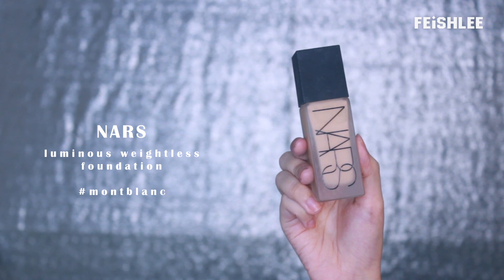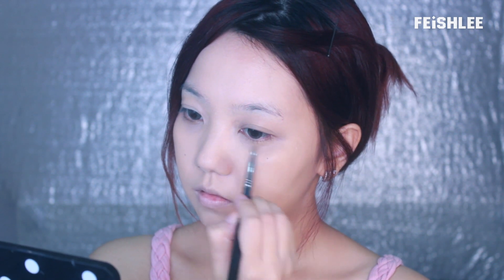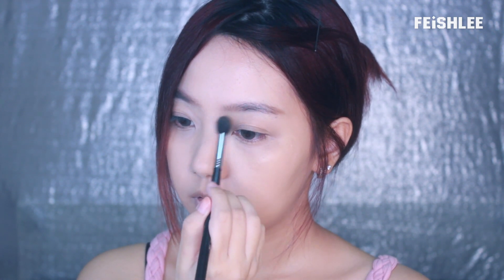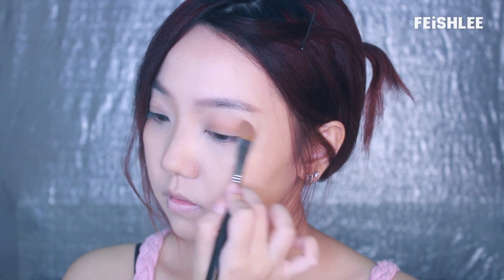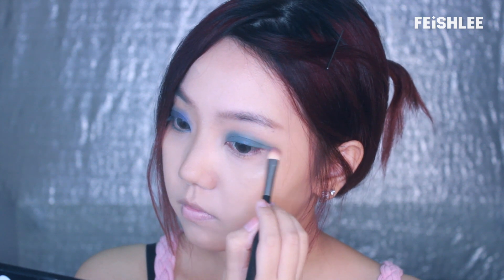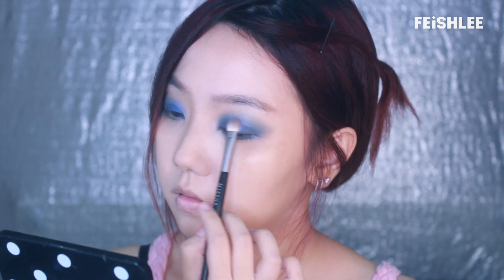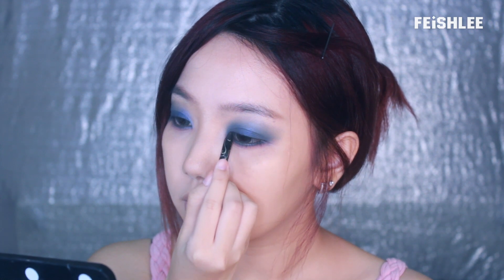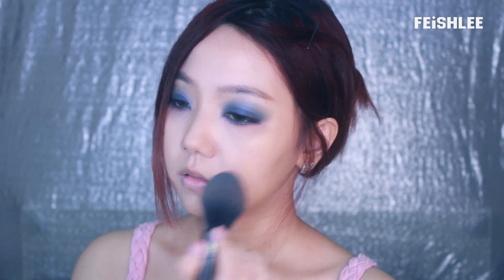JENNIE - 'SOLO' MV INSPIRED MAKEUP TUTORIAL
JENNIE "SOLO" INSPIRED MAKEUP TUTORIAL

Hello everyone!
This time I tried to re-create Jennie's look in her newest MV.
I really love YG's MV concept, they are always amazing especially BLACKPINK. They always give them those high fashion concept!
There are more than 3 different looks in the MV, but I chose the blue eyes one since the other ones look similar.

XX

Ps. I reuploaded this video due to copyright =_=‘

C I R C L E  L E N S E S
O-LENS Bigsome Gray -

Filmed & Edited by Fei